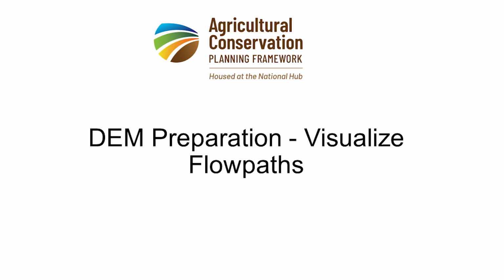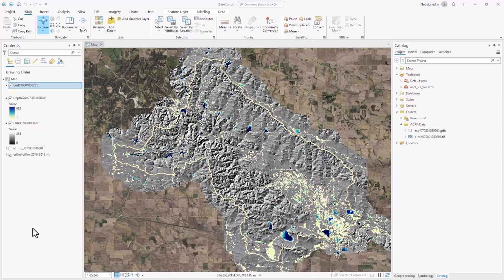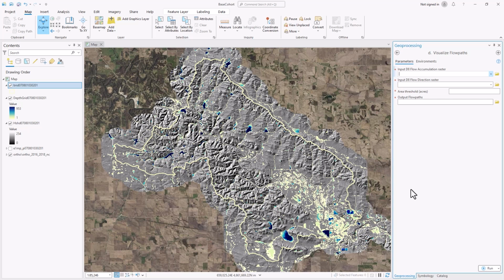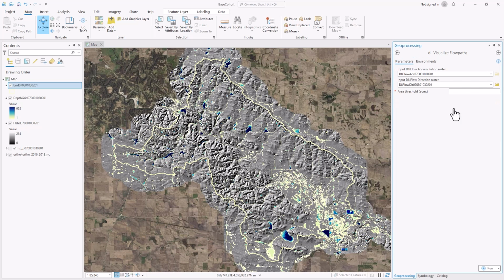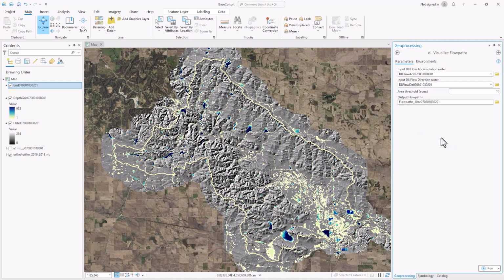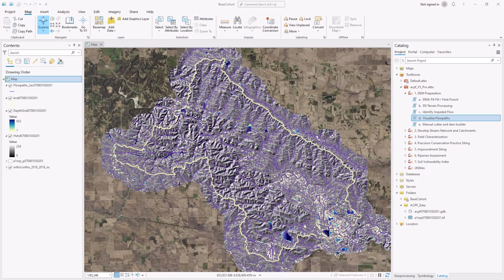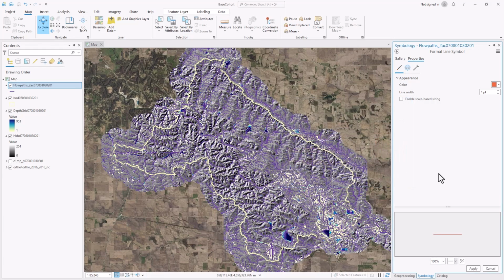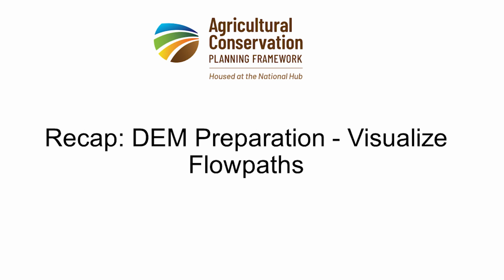Lecture 3d: DEM Preparation - Visualize Flowpaths Tool (2023)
This video describes how to run the Visualize Flowpaths Tool in ArcGIS Pro.